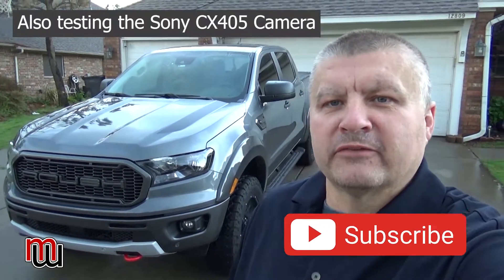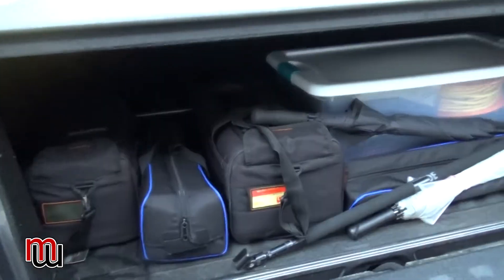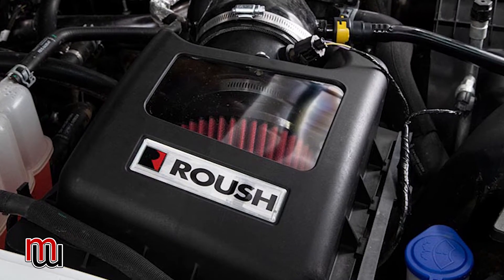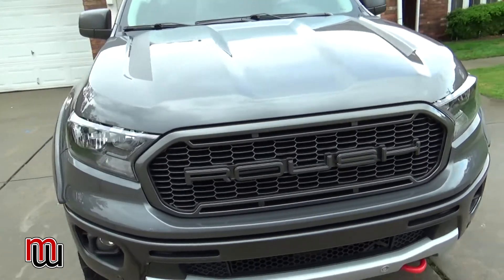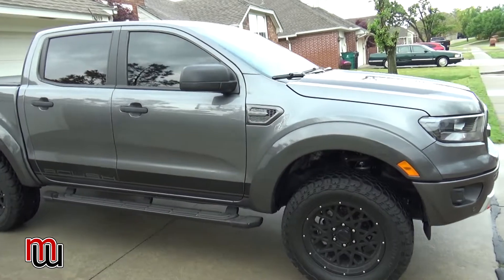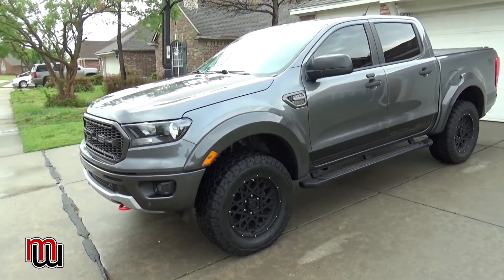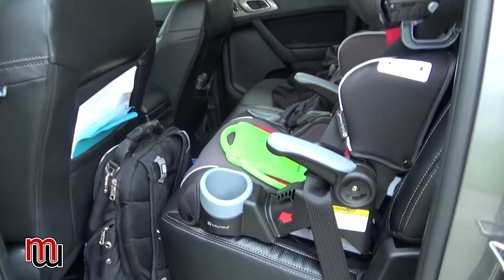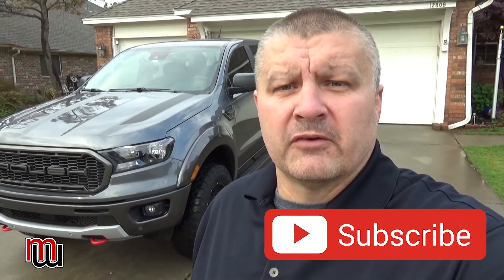2021 Ford Ranger Roush 1000 Mile Review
My real-world review of my new 2021 Ford Ranger Roush after one month and 1000 miles.  I go over a few minor mods plus the likes and dislikes about the truck. This is a real-world daily use review, not an off-road review.

I shot this with a new Sony HDR-CX405 camcorder that I was testing at the time for a future review.